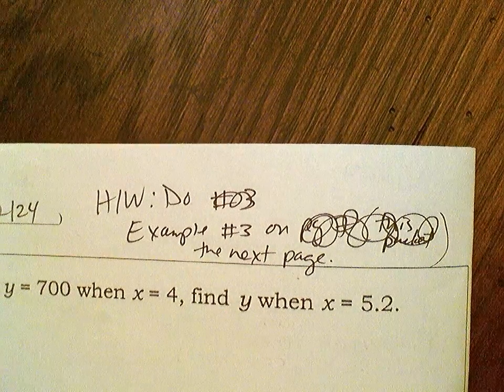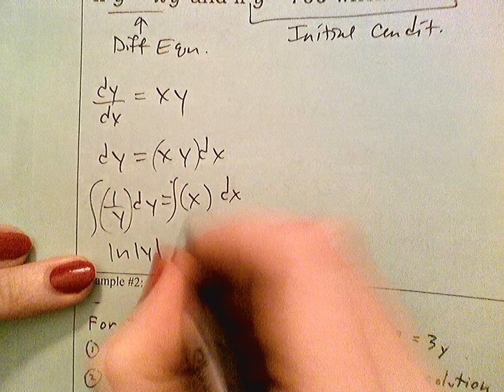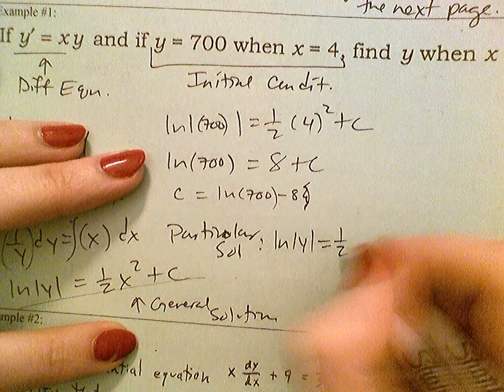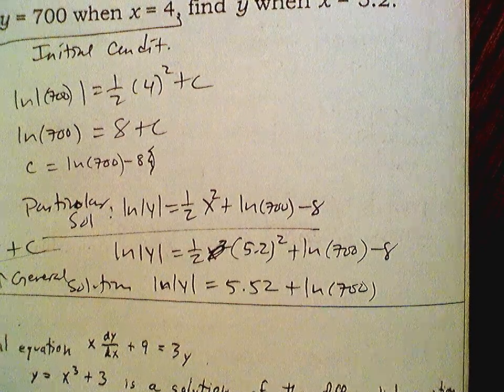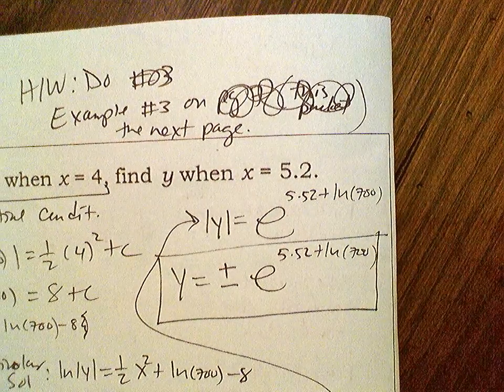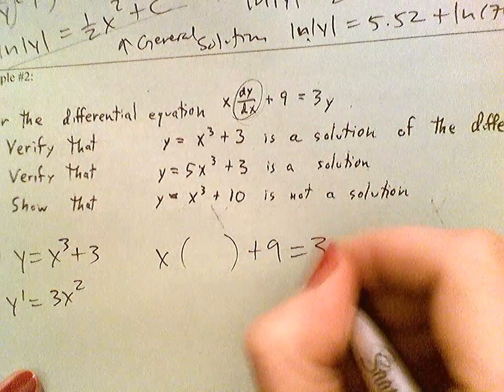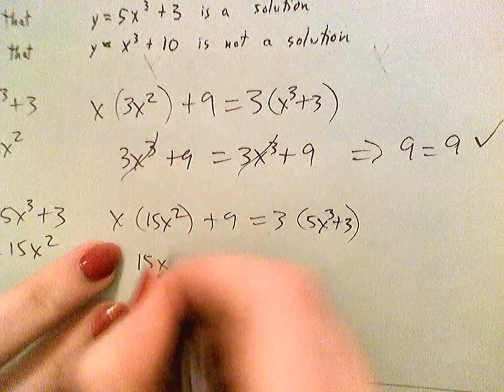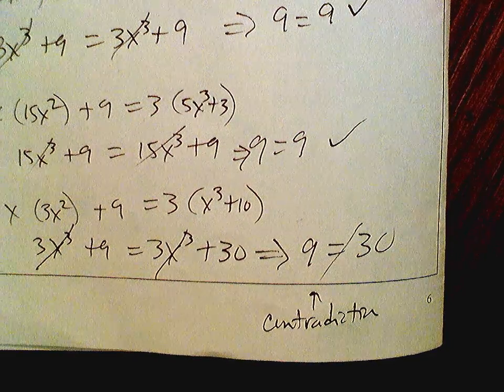Calc Video 7-3